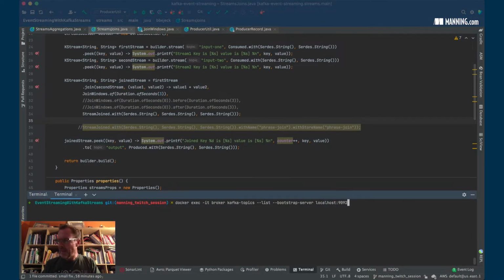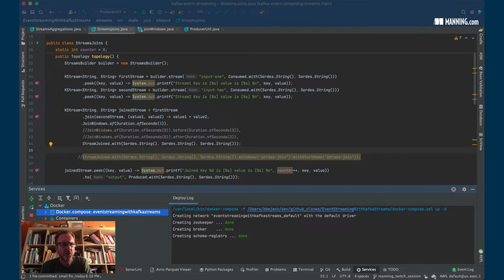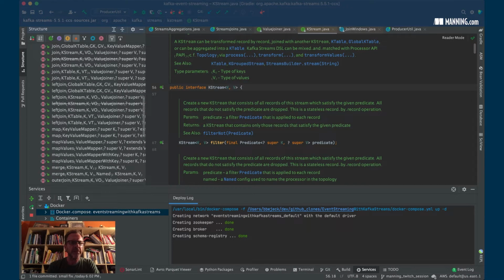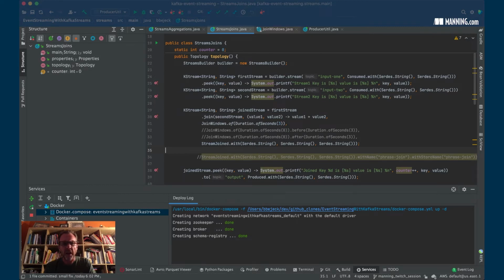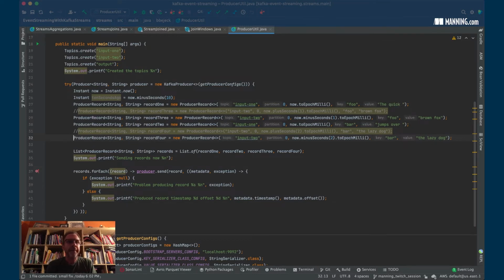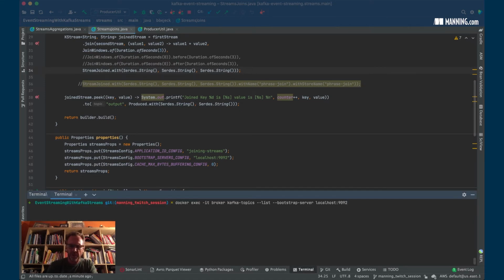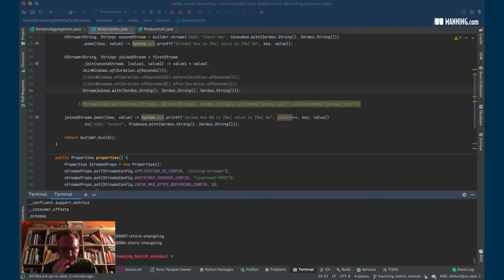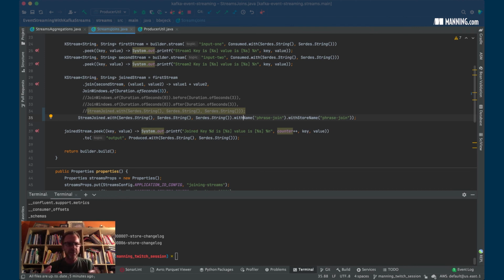Short demo of how to do joins in Kafka Streams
Check out Bill Bejeck's book 📖 Kafka Streams in Action, Second Edition 📖 Save 40% ⭐ DISCOUNT CODE: watchbejeck40 ⭐ Don't miss out on this session describing one of the critical parts of Kafka Streams. Join Bill as he explains the basics of what a KStream, KTable, and GlobalKTable are, how to get involved with joins, how to implement them, and when is the right time to start using them.

A word from the author:
"Working with event streams is essential because they allow you to respond to events as they happen.  As the native stream processing library for Apache Kafka, Kafka Streams provides just that ability.  With stateless and stateful operations like map, flatMap, filter, groupBy, reduce, and aggregate, there's a lot of power at the developers' fingertips to build a powerful event streaming application.

But sometimes, you want to enrich an event stream with additional information.  For example, consider a stream of purchases where the only customer information is the customer id.  If you wanted to take further action downstream, it would be essential to add some additional context concerning the customer.  Kafka Streams provides the ability to do something like this with joins.  Kafka Streams supports stream-stream joins and stream-table joins, which joins a KStream with either a KTable or GlobalKTable."

About the book:
Event Streaming with Kafka Streams and ksqlDB teaches you to implement stream processing within the Kafka platform. In this easy-to-follow book, you’ll explore real-world examples to collect, transform, and aggregate data, work with multiple processors, and handle real-time events. You’ll also dive into processing event data with ksqlDB. Practical to the very end, it finishes with testing and operational aspects, such as monitoring, debugging, and gives you the opportunity to explore a few end-to-end projects.